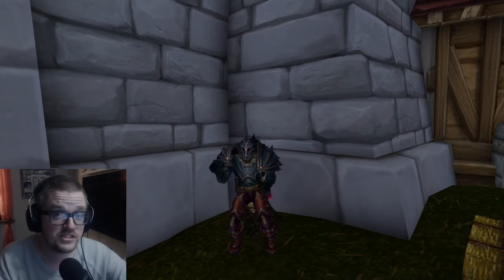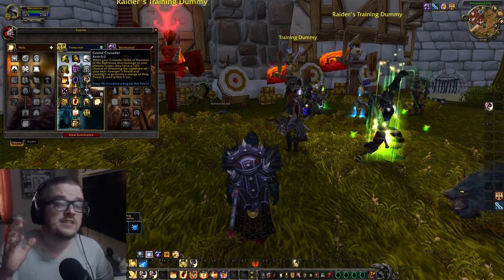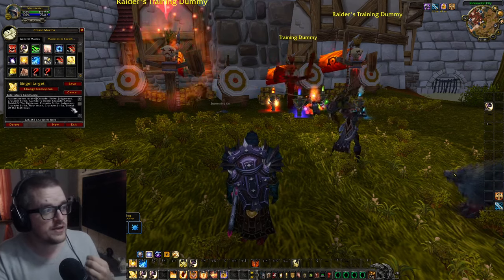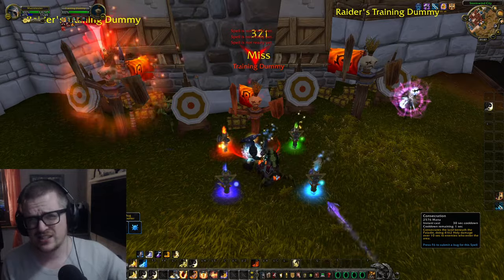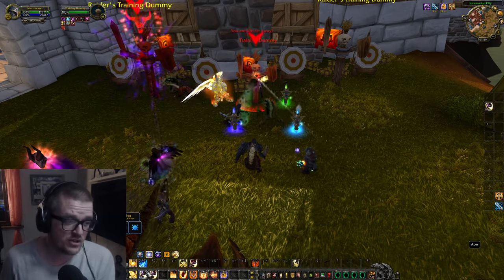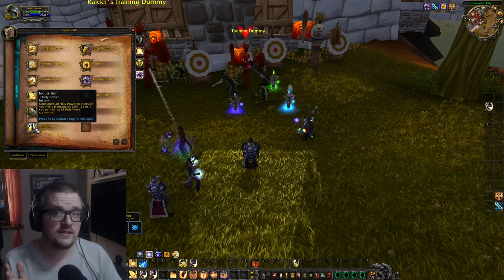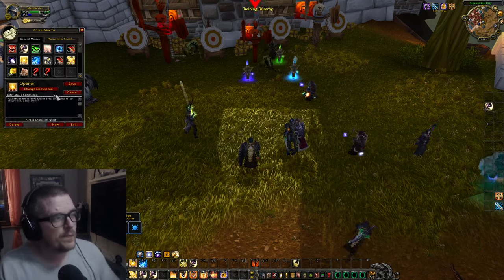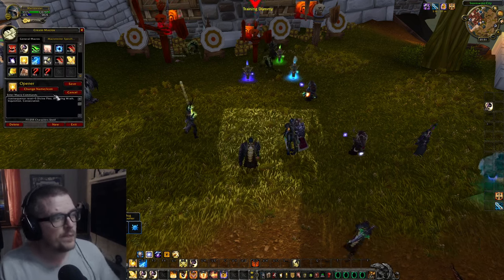"I Made Tanking Lazy Using ''1 Buttons'': Protection Paladin Macros for Cataclysm Dungeons & Raids"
Hello Everyone!
Unlock the secrets of top-tier Paladin tanking in Cataclysm with my tailored macros guide! From optimal threat generation to smooth cooldown management, I'll show you the ropes for dominating dungeons and raids. Elevate your gameplay and become a formidable force in Azeroth's toughest challenges!

Bork Bork!

Aoe Macro:
/castsequence reset=5 Hammer of the Righteous, Holy Wrath, Hammer of the Righteous, Avenger's Shield, Hammer of the Righteous, Judgement, Inquisition,

Opener:
/castsequence reset=5 Divine Plea, Avenging Wrath, Inquisition,